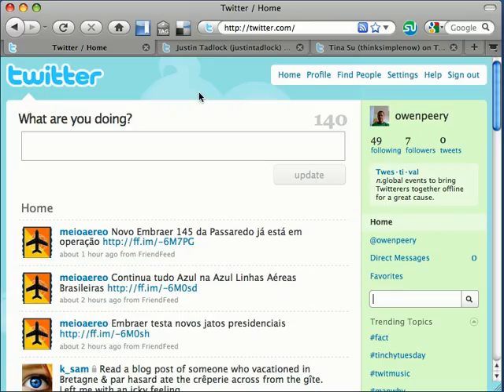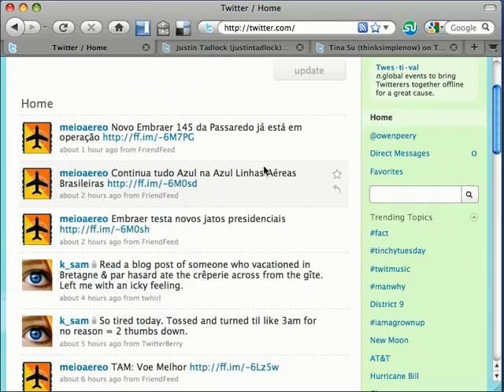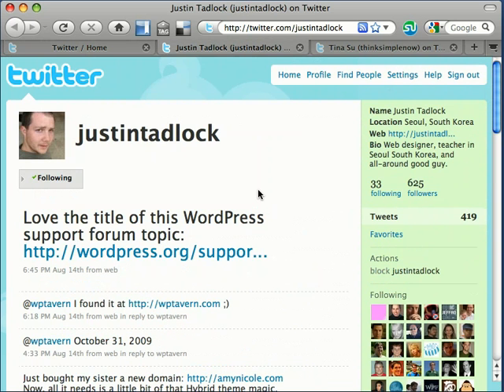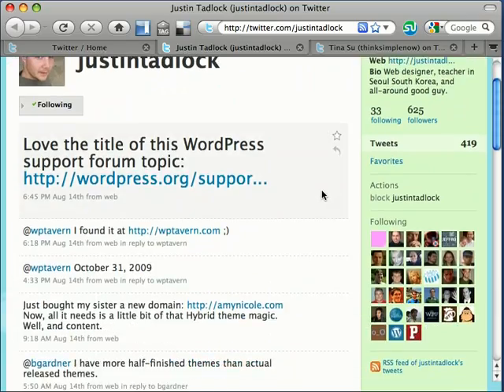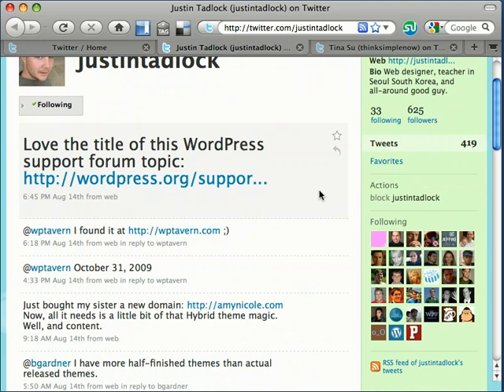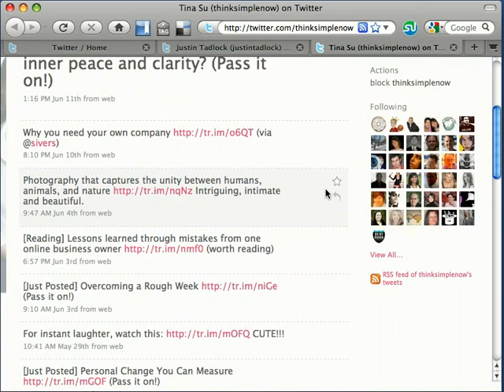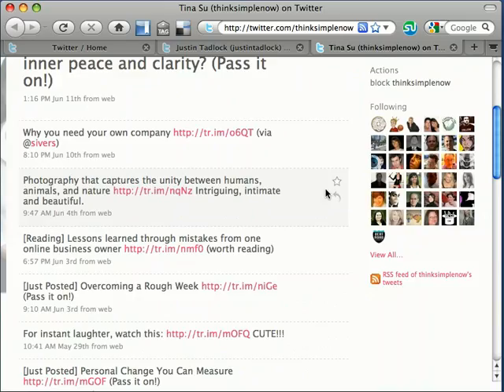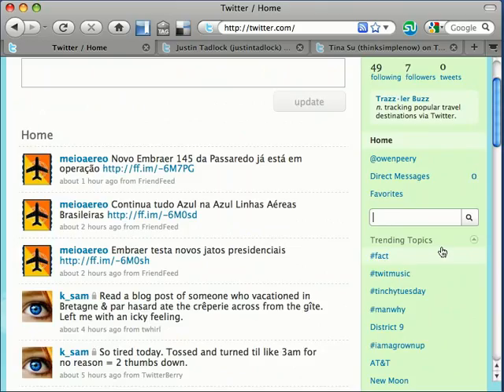Twitter Tutorial: How To Use Twitter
Twitter™ is a free micro-blogging service enabling its users to send and receive messages known as "tweets" - text-based posts of up to 140 characters. This tutorial series demonstrates how to connect with others on Twitter on this increasingly popular social networking site.  Learn how to use Twitter through this Twitter tutorial.